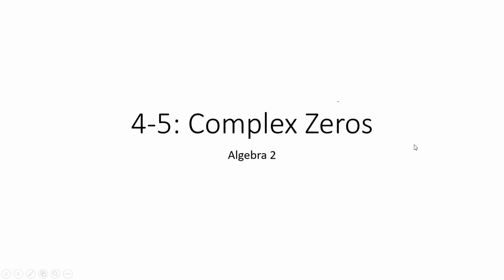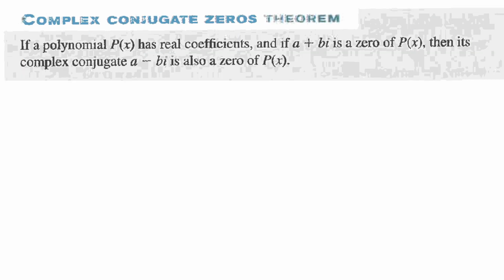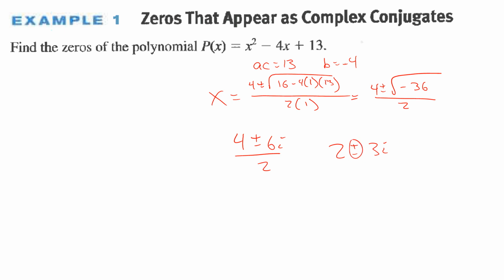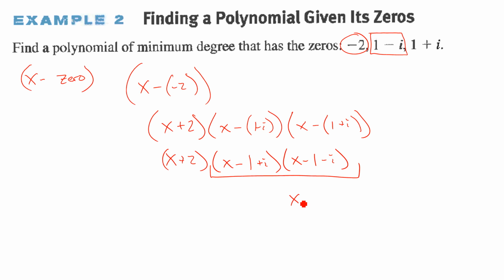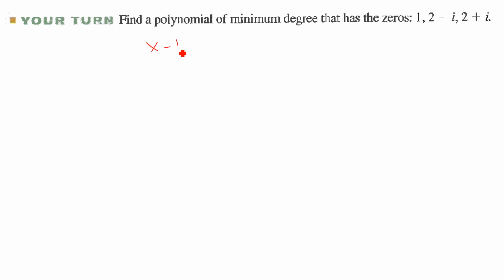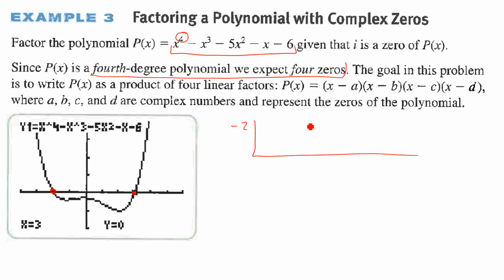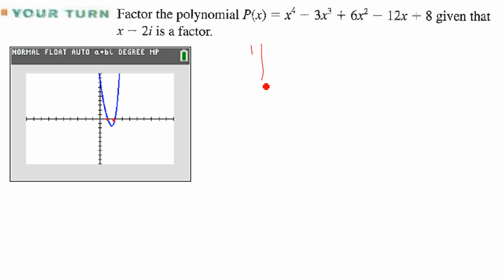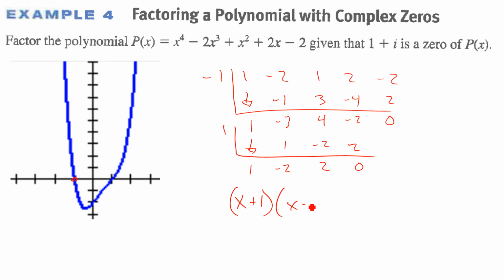Alg 2: 4-5